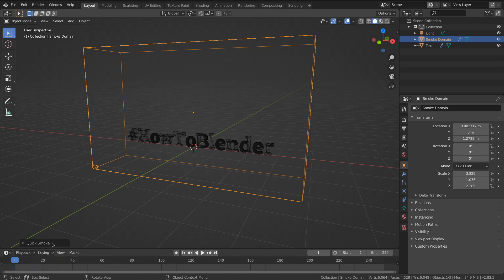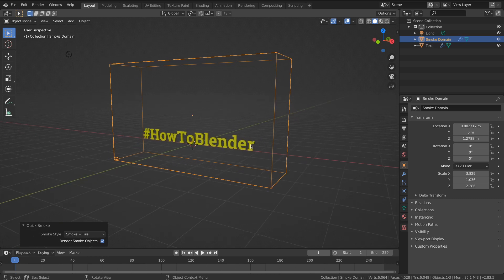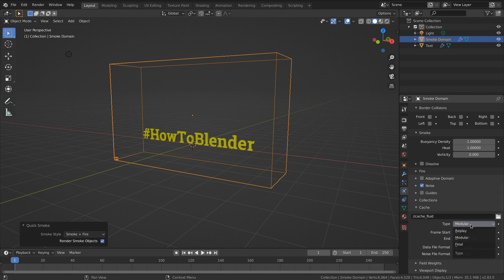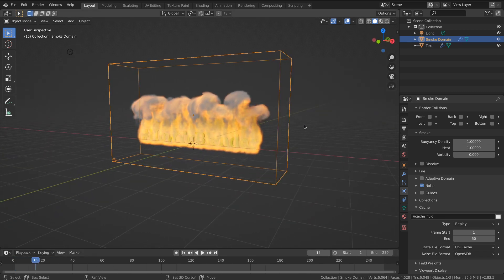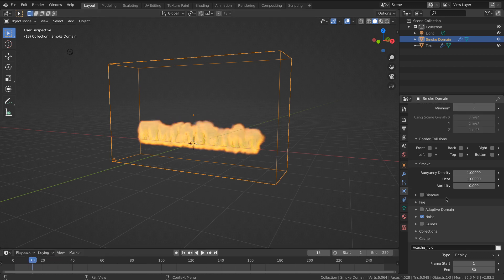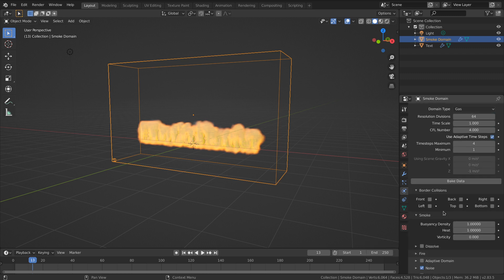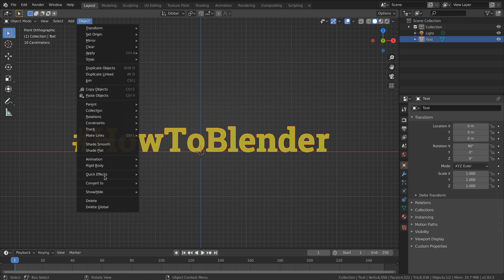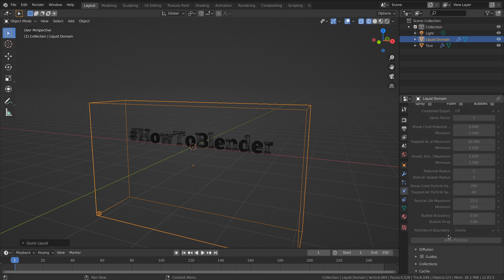How to preview smoke/fluid simulations?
Trying a new concept: super quick answers. No intro, no outro, down to the point simply answering one question (ok and maybe a little explaining).

Thanks to TheLapisSea and DavidDomingues_ on Twitter for coming up with the idea and name!

I learned about this from the Blender Mantaflow developer himself! Big thanks to Sebastián Barschkis.